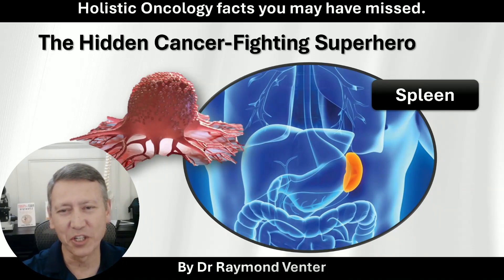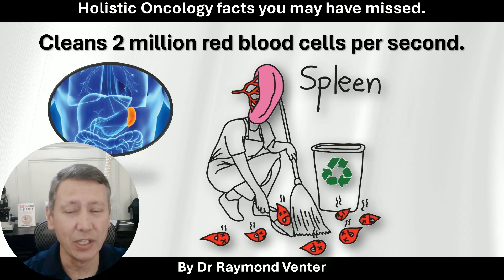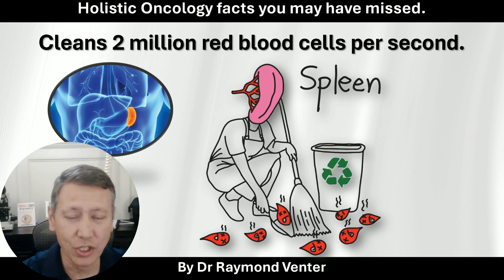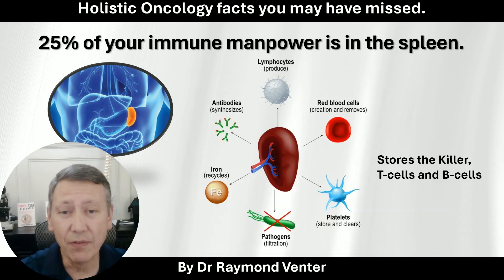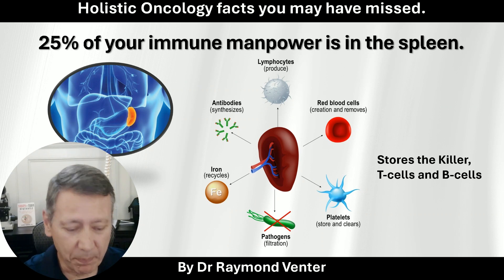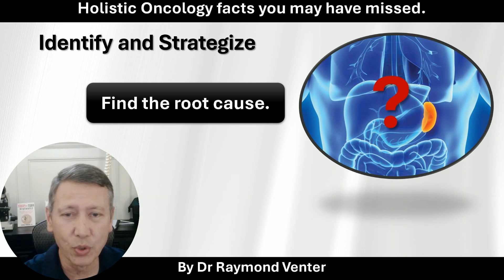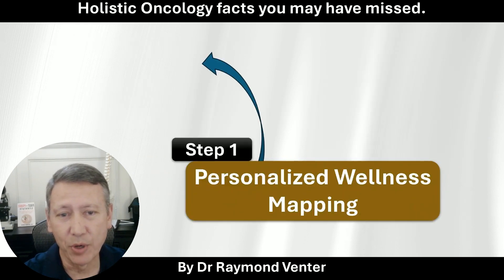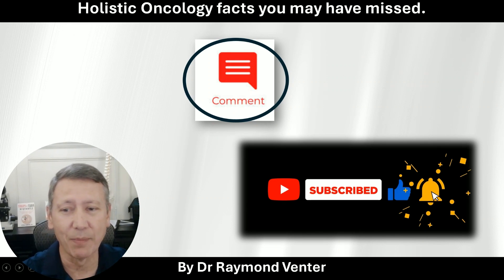The Hidden Cancer-Fighting Superhero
Ready to Take Control?

Facing a cancer diagnosis or seeking natural support? Dr. Raymond Venter (2x PhD in Natural Medicine) developed Personalized Wellness Mapping™, powered by the cutting-edge QiProfiler, to uncover the root causes of cancer—like removing the “trash” to stop the flies.

This innovative solution uses advanced bioenergetic technology to promote cellular harmony, empower your immune system, and support your body’s natural healing.  In this video, learn how thousands have found hope and clarity by addressing the source of their diagnosis. Perfect for those exploring natural cancer support, energy medicine, or holistic health.

Why Act Now?
Cancer doesn’t wait. With 20+ years of expertise, Dr. Venter helps you address the root causes standard treatments often miss.